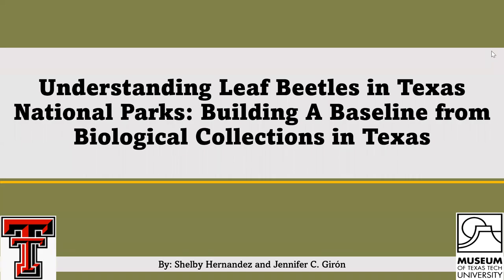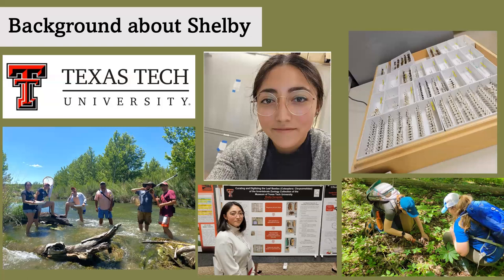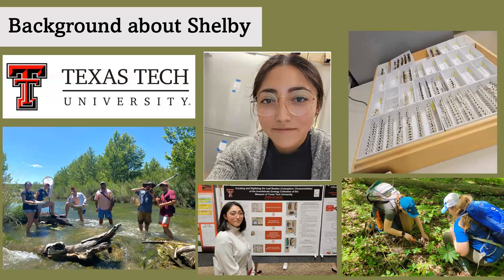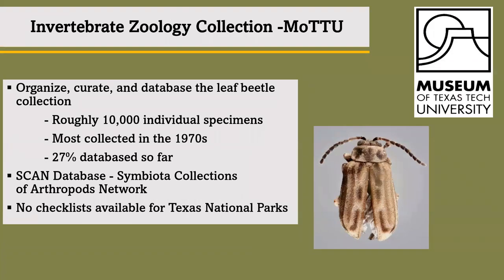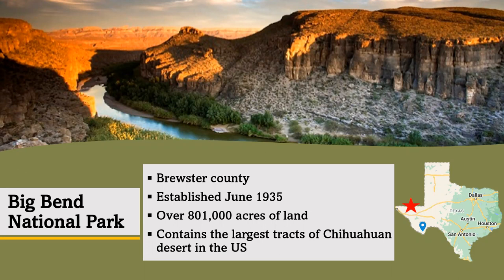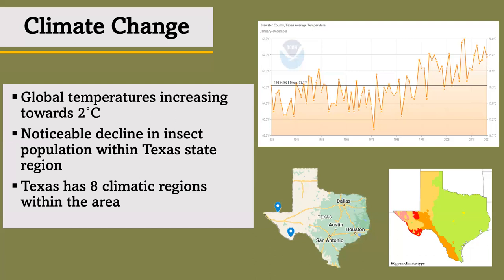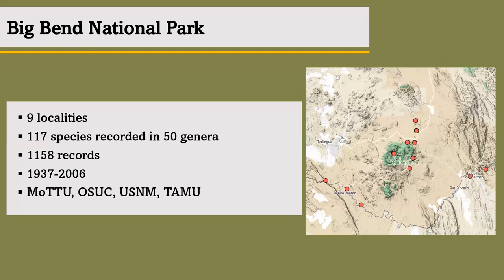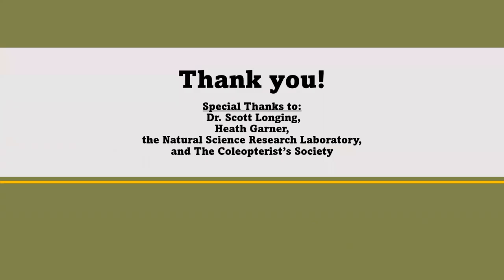Shelby Hernandez - Understanding Leaf Beetles in Texas National Parks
Presentation by Shelby Hernandez, winner of the 2022 Undergraduate Travel Award: "Understanding Leaf Beetles in Texas National Parks: Building a Baseline from Biological Collections in Texas"
Coauthor: Jennifer C. Girón.